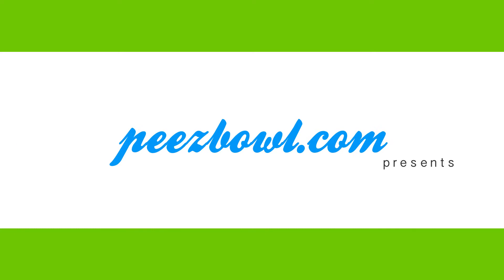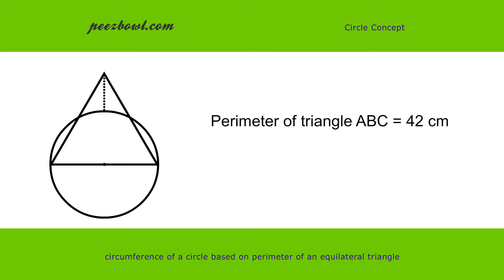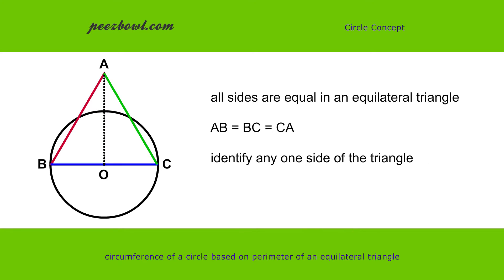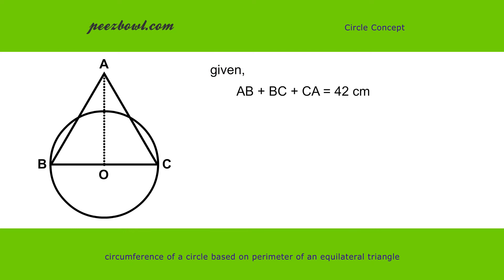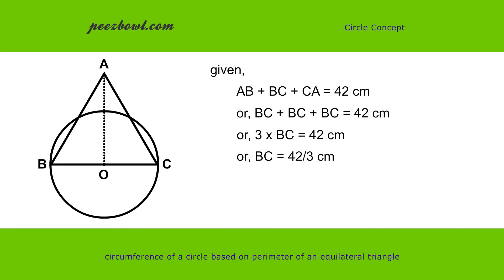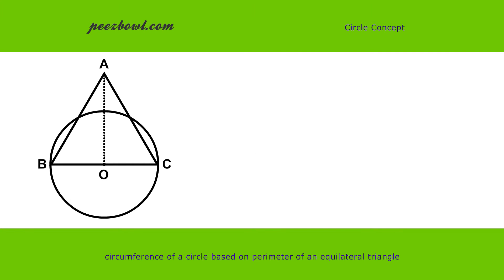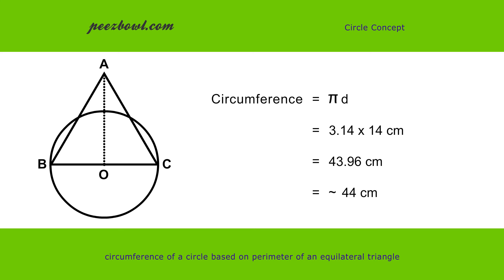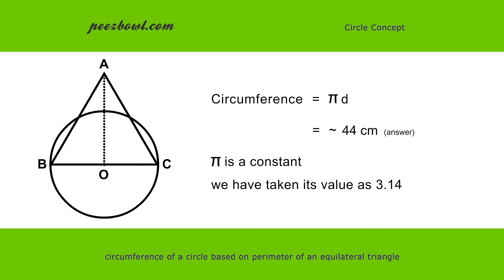Calculate Circumference of a Circle from Perimeter of an Equilateral Triangle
In this video, perimeter of an equilateral triangle is given as 42 cm. One of the sides of the equilateral triangle is passing through the centre of the circle whose length is equal to the diameter of the circle. Based on these parameters, calculate circumference of the circle.